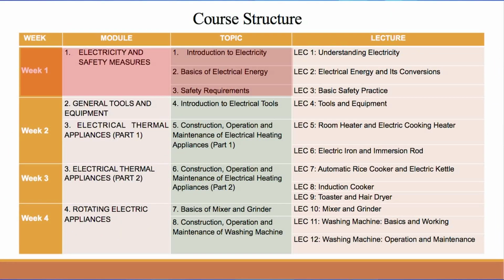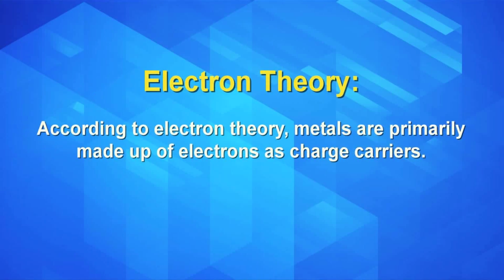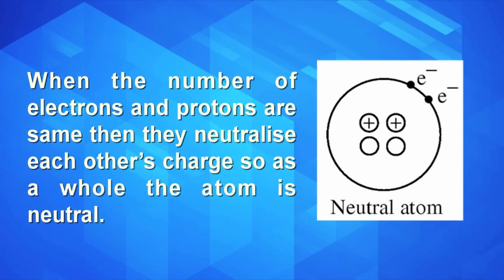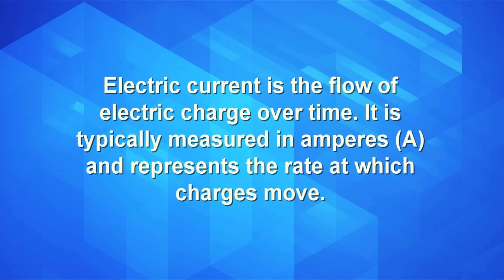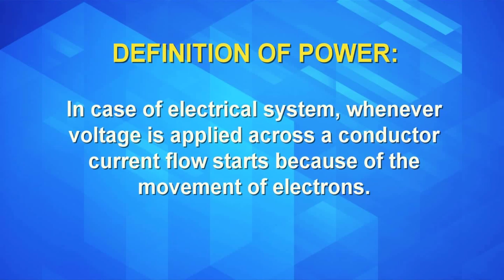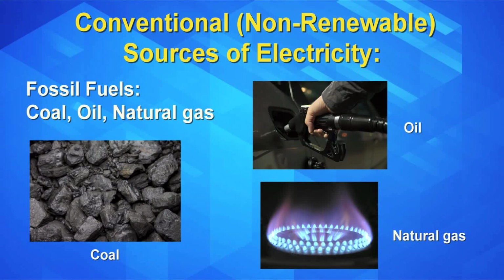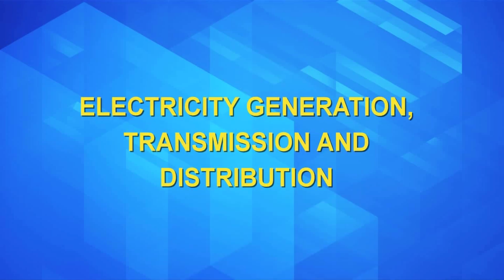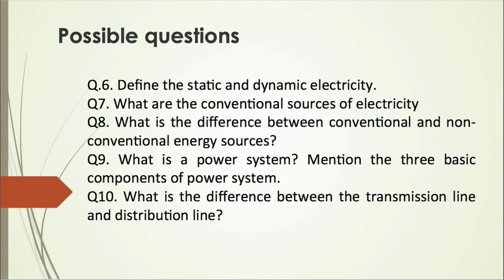Module 1 Unit 1: Understanding Electricity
Domestic Equipment Maintenance